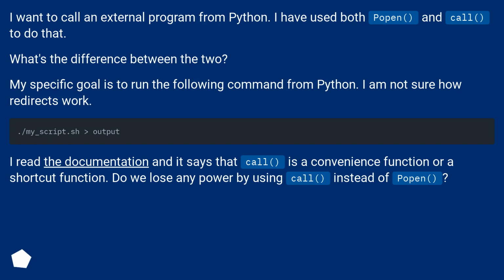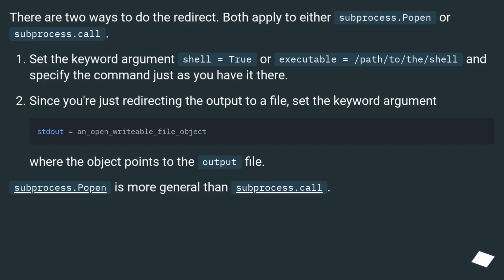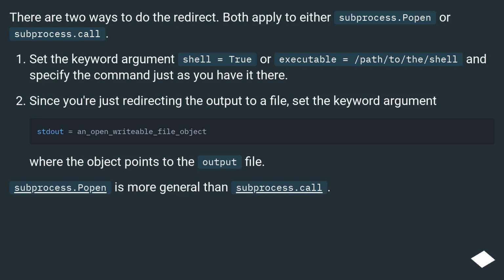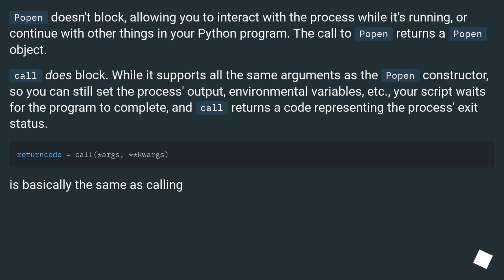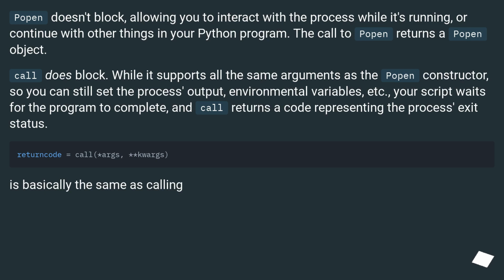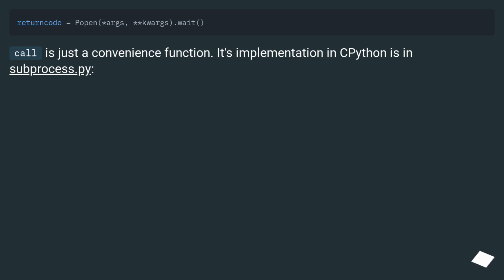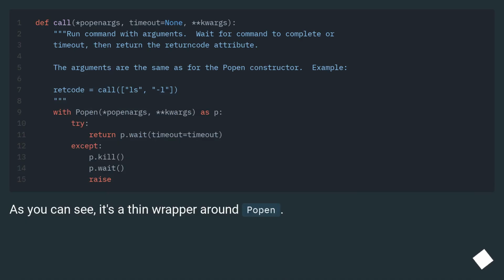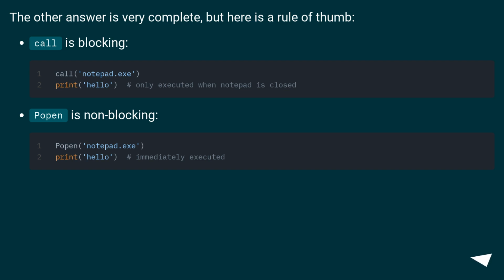What's the difference between subprocess Popen and call (how can I use them)?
Chapters
00:00 Question
00:40 Accepted answer (Score 309)
02:39 Answer 2 (Score 56)
03:01 Thank you